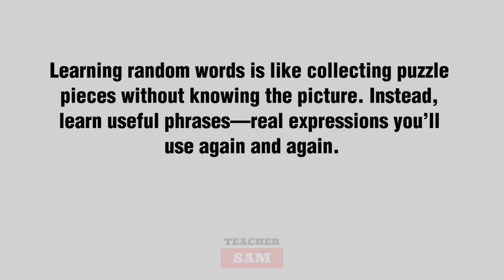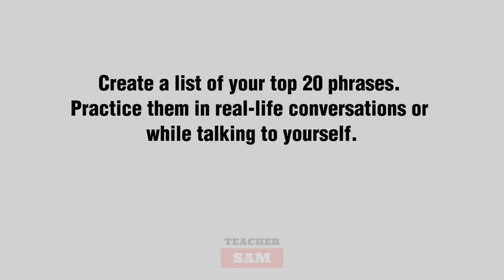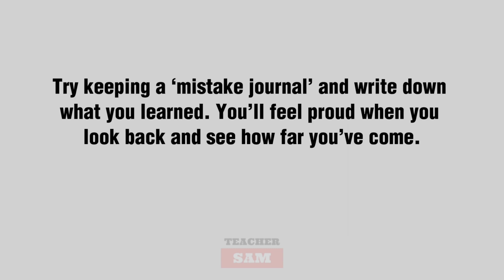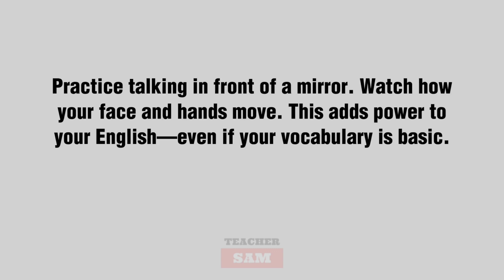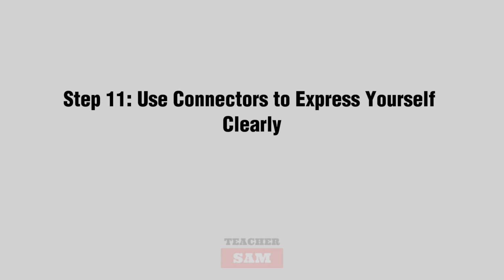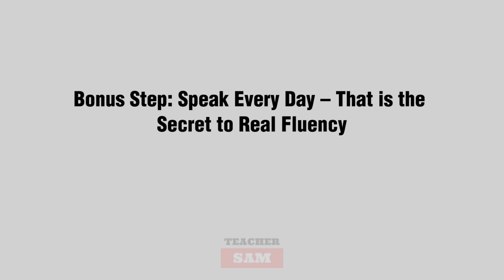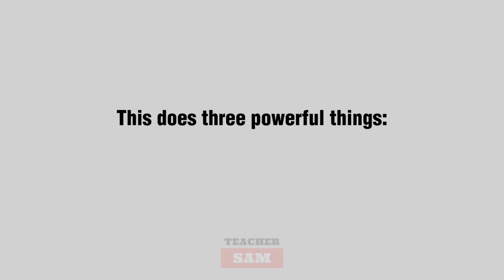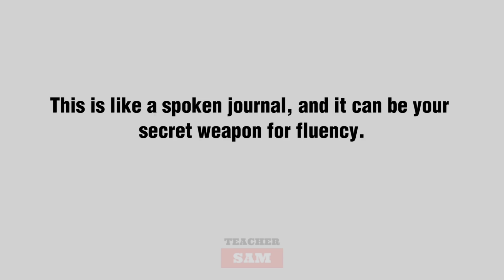SPEAK English Confidently ANYWHERE Even If You're Nervous!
Want to speak English fluently and overcome your nervousness when speaking in front of others? This video is perfect for you! Learn how to speak English confidently anywhere, whether it's in a meeting, a presentation, or just a casual conversation. Improve your English speaking skills and boost your confidence with these simple yet effective tips and tricks. Stop feeling nervous and start speaking English like a pro!

Whether you're a beginner or an intermediate learner, these tips are designed to help you:
✔️ Speak naturally and fluently
✔️ Think in English without translating
✔️ Build unstoppable confidence
✔️ Overcome fear of making mistakes
✔️ Improve pronunciation and fluency with genius techniques
You’ll learn about the shadowing technique, how to use body language, how to prepare for real-life situations, and much more!

📘 Want more tips? Comment “YES” if you’d like a part 2!

👉Join my English Master Classes to boost your fluency and confidence!

Learning English takes time—stay consistent, work through challenges, and celebrate each step forward! Share your tips in the comments, and let's help each other grow.